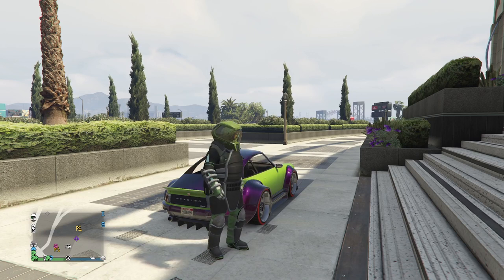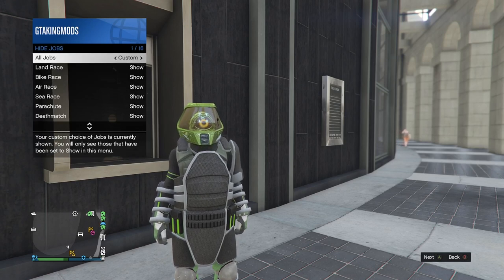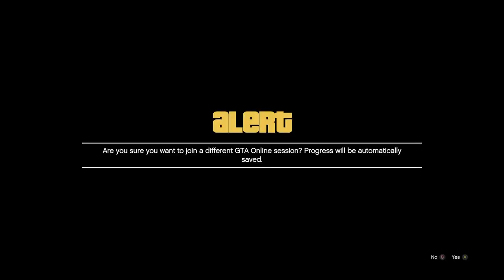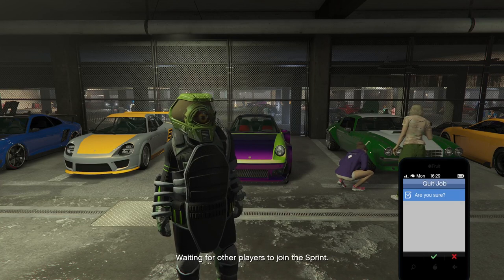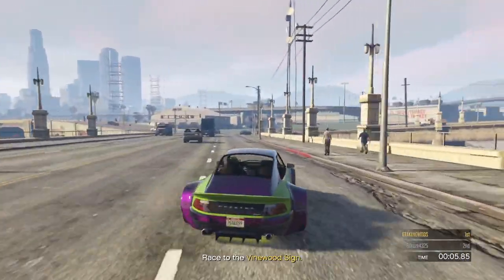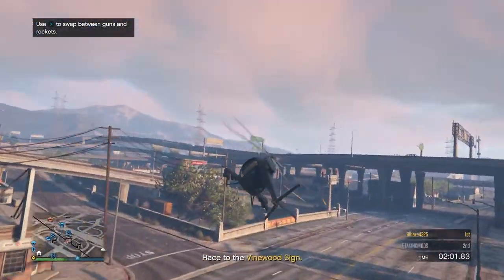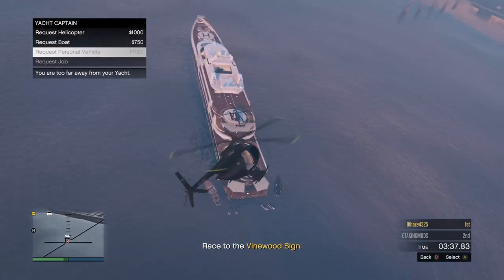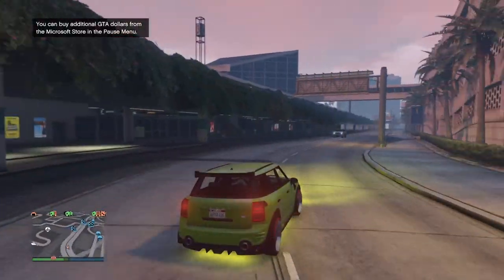GRAND THEFT AUTO 5 STILL WORKING CAR TO CAR MERGE STILL WORKING WITH THE GALAXY SUPER YACHT